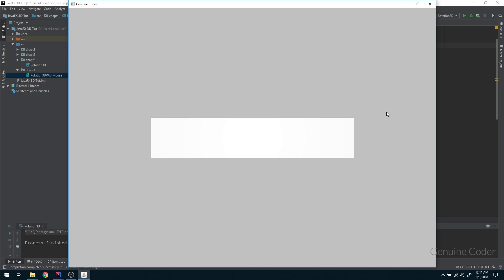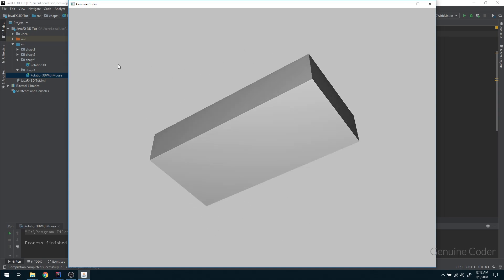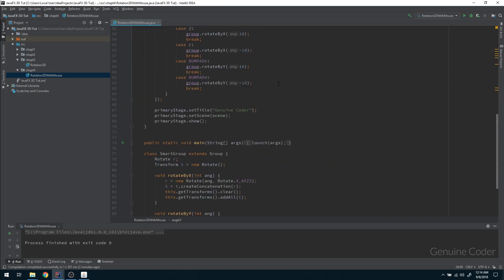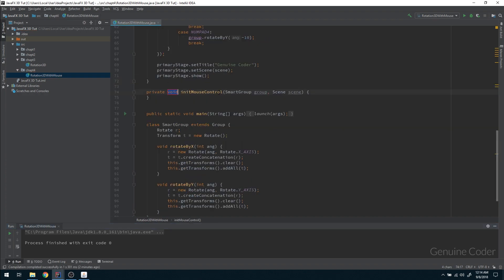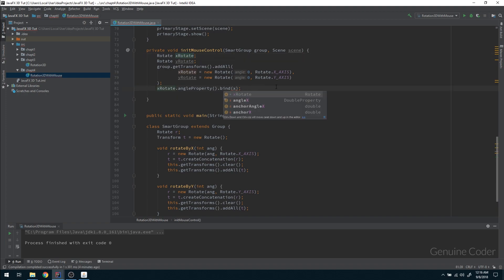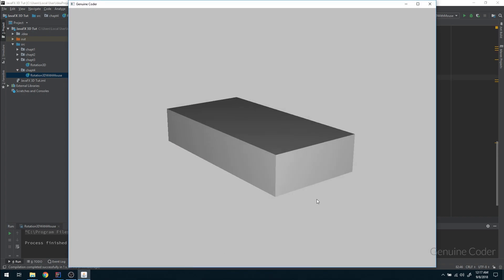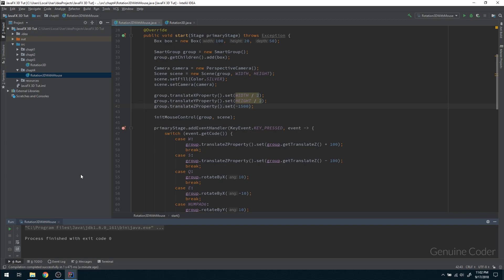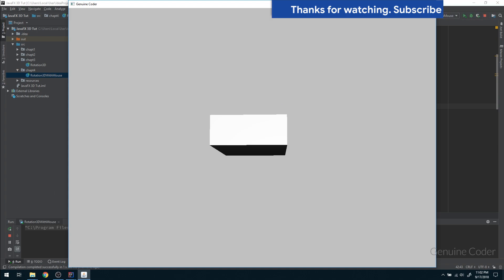JavaFX 3D Tutorial #4 - Controlling objects with Mouse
In this chapter, we'll see how to transform objects using Mouse. We implement a mouse control that provides 360 control on the object with mouse.

For implementing this, a listener for JavaFX mouse drag event will be used. We can register mouse drag using setOnMouseDragged() method.